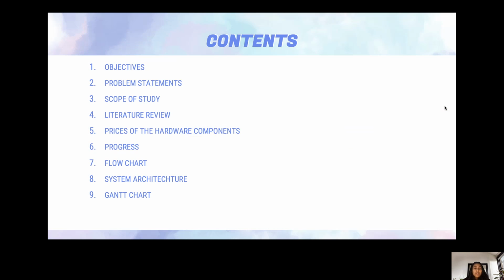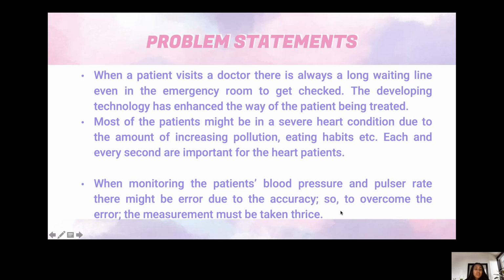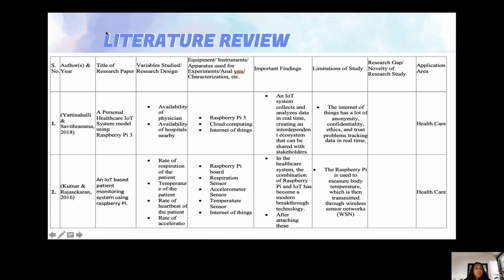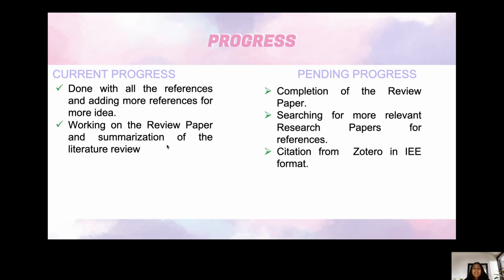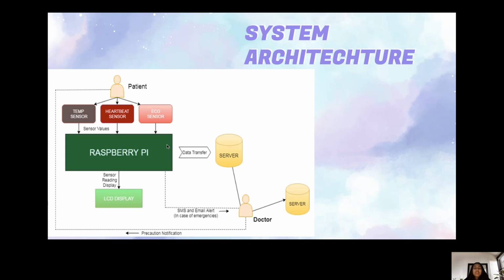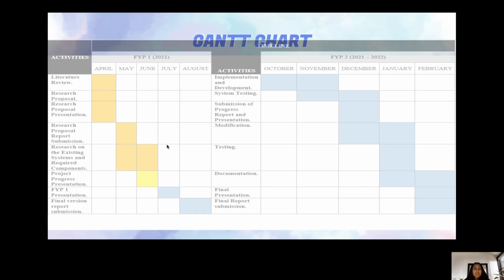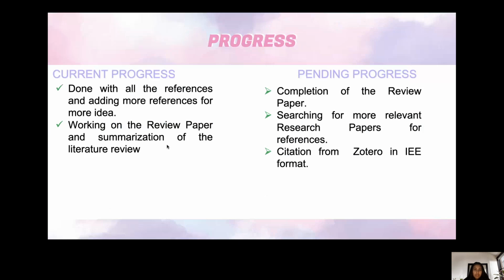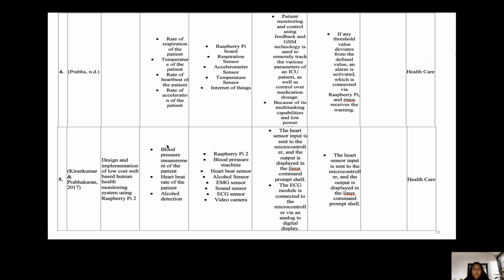Progress Presentation FYP1 Salini 1102181006